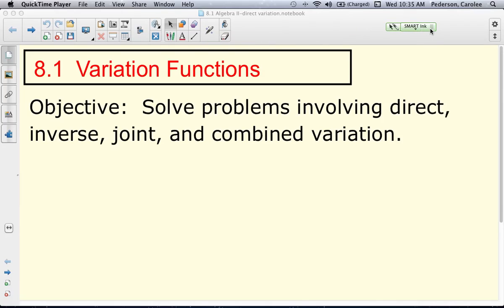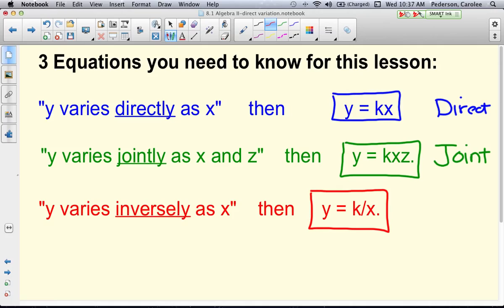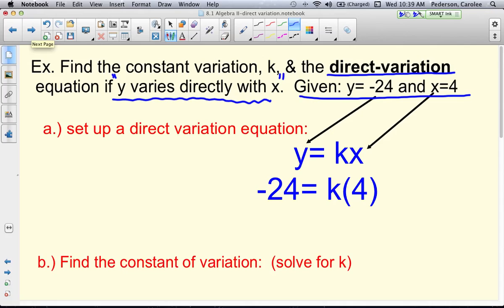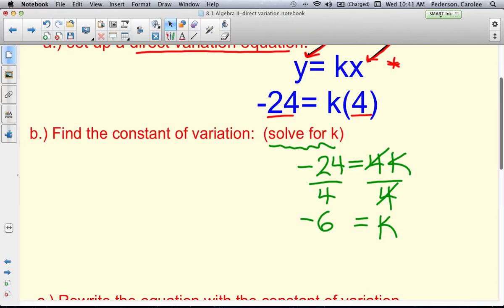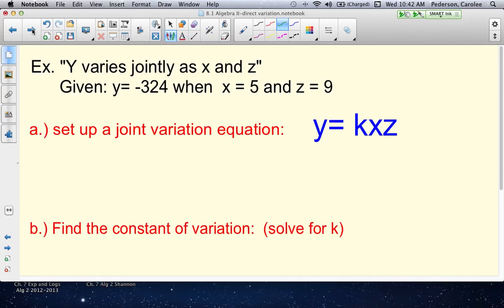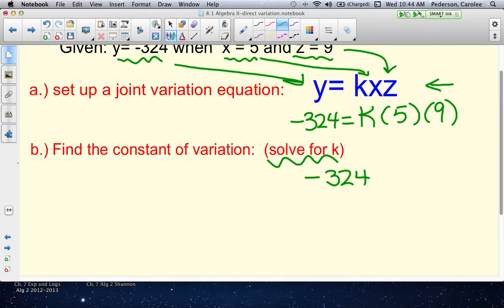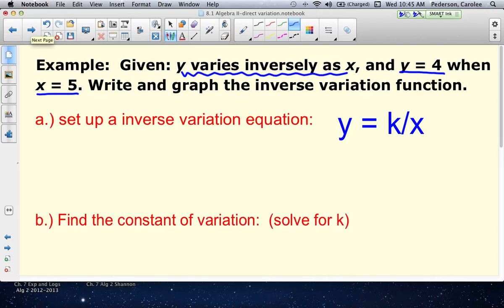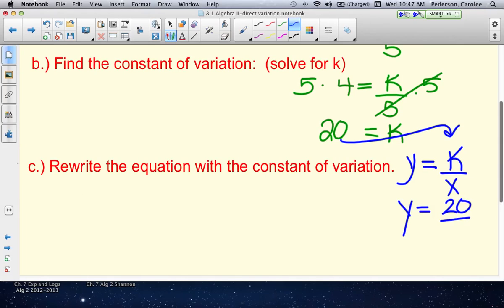8 1 Part 1 Algebra II